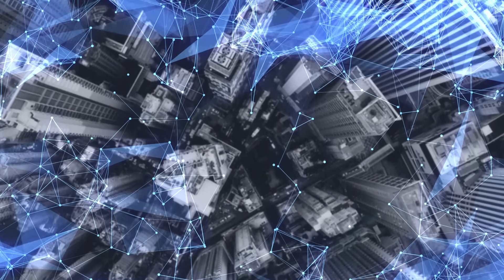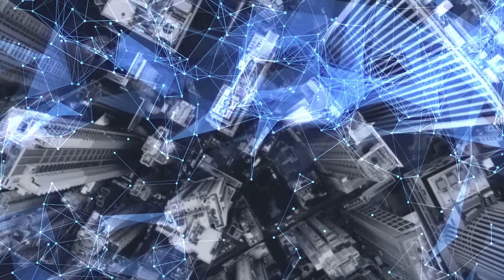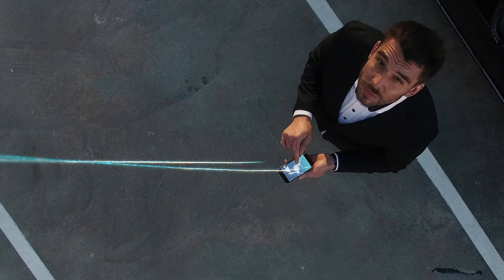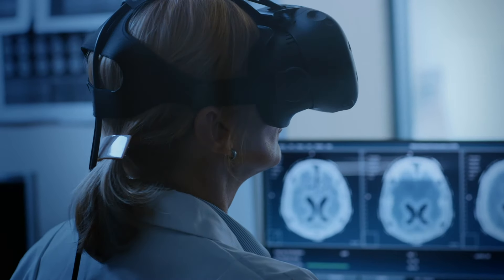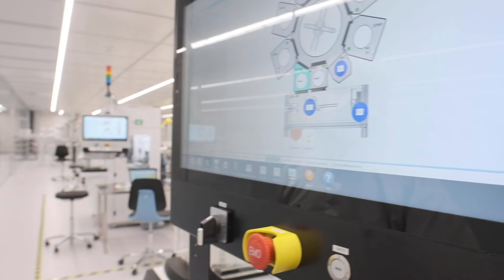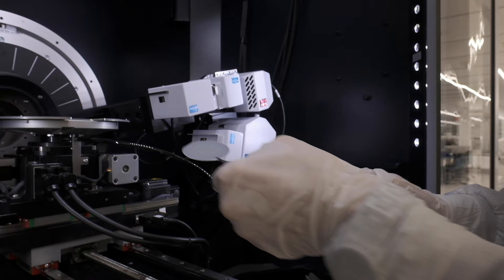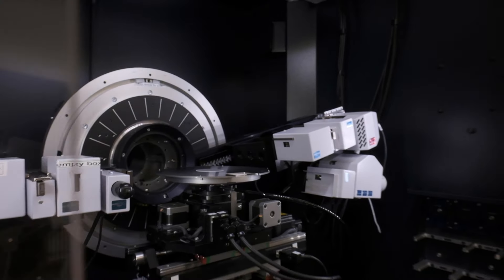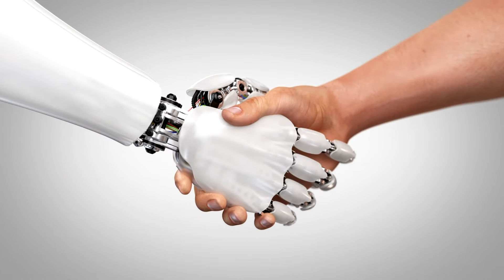Evatec Corporate Video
Hear our CEO and CTO speak, see our new Evatec Competence Laboratory in action and find out how Evatec technology touches the lives of millions around the globe.